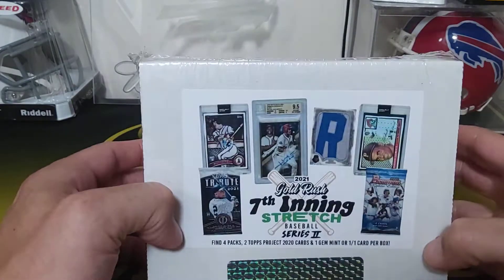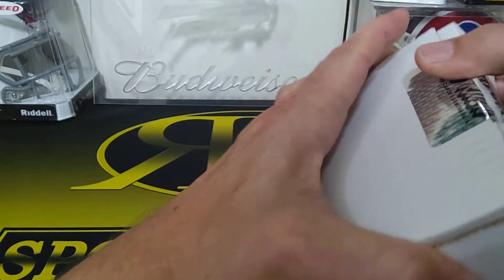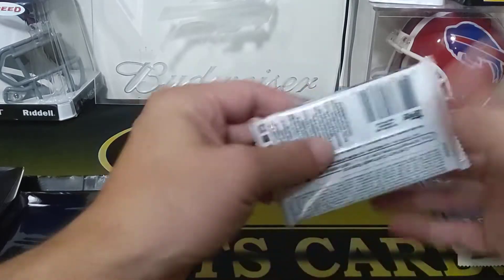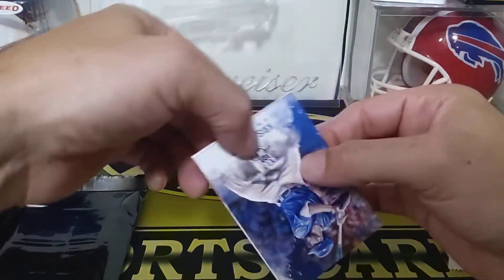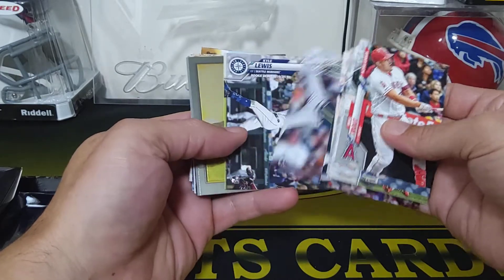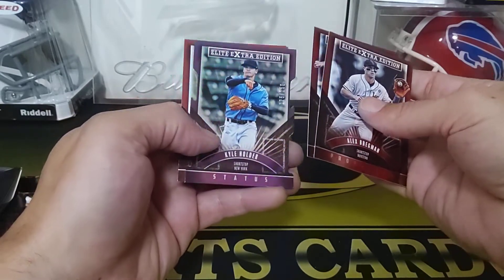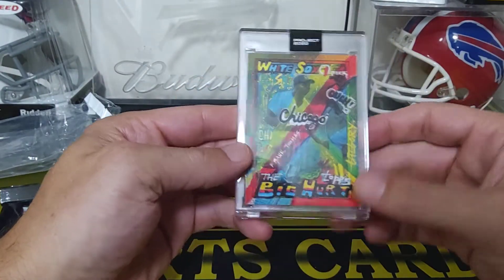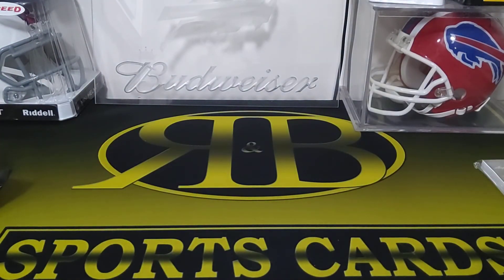2021 Gold Rush 7th Inning Stretch Baseball Box Series 2 **Fun Rip!!**